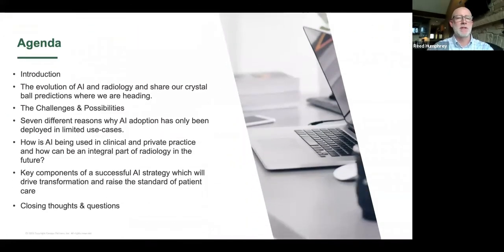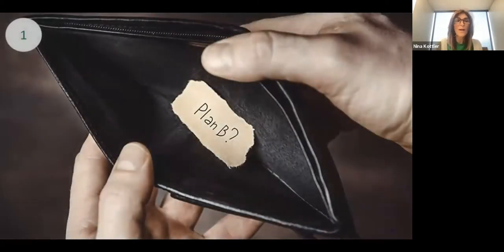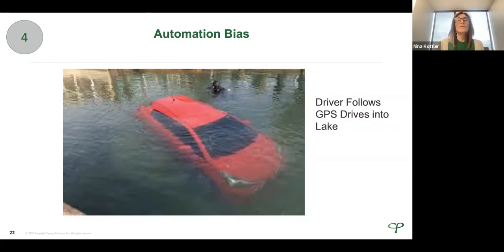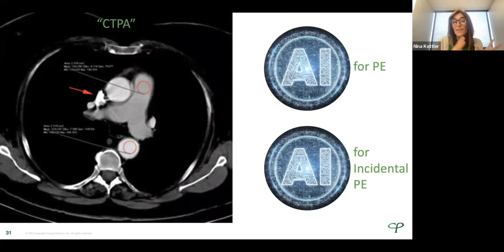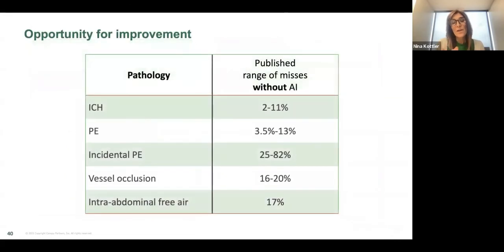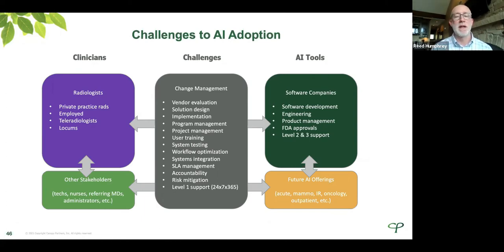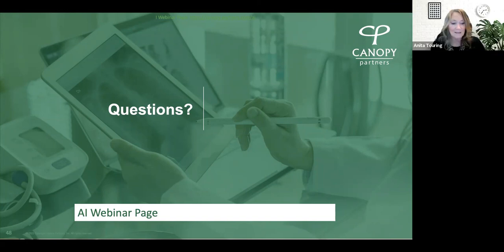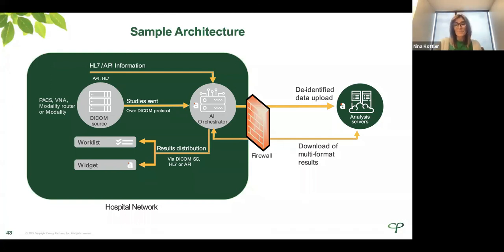WEBINAR: AI - Are we there yet? 2021 Predictions for Continued AI Adoption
Dr. Nina Kottler and Reed Humphrey, VP - Technology Consulting at Canopy Partners

Join us for an interactive discussion about artificial intelligence.  How is it is being used in clinical and private practice, and how can it be an integral part of radiology in the future?  We will start by looking at the evolution of AI and radiology, and share our crystal ball predictions on where we are heading. We will look at seven different reasons why AI adoption has only been deployed in limited use-cases.

As we consider the world of possibilities, we will share two fascinating case studies discussing proven clinical benefits.  As an attendee, you will walk away with a clear understanding of how AI can increase both efficiency and quality in radiology, including promising areas for return on investment. Finally we will share key components of a successful AI strategy which will drive transformation and raise the standard of patient care.